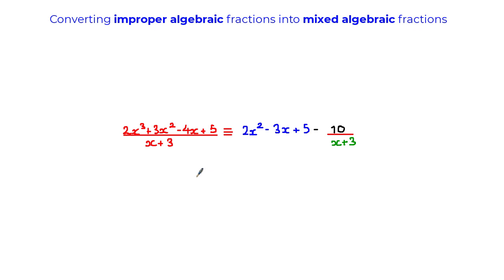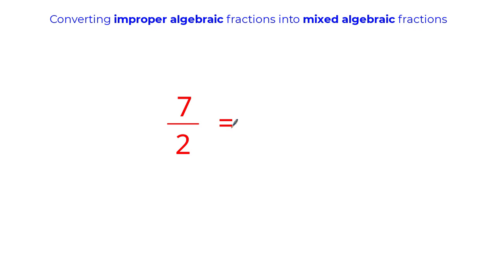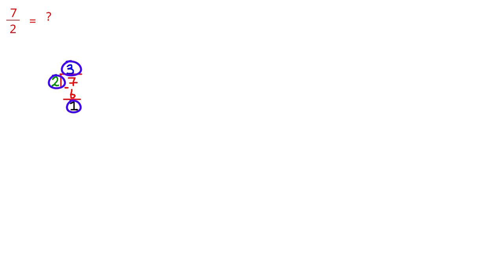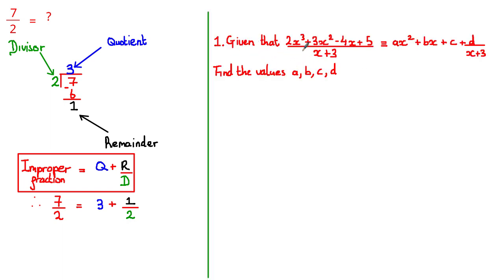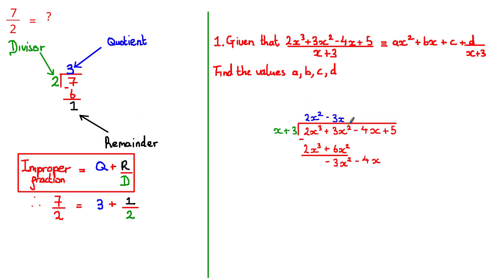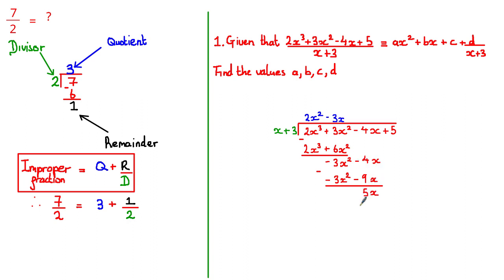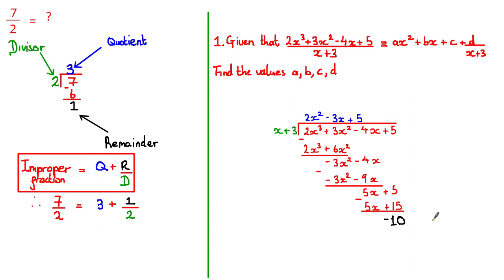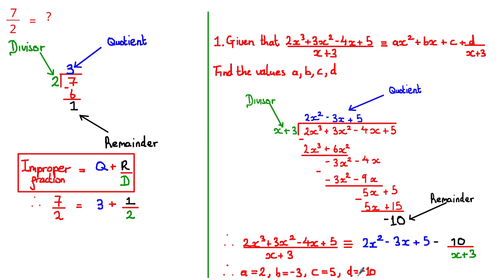How to convert improper algebraic fractions into mixed algebraic fractions | ExamSolutions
In this video, we will show you how to convert improper algebraic fractions into mixed algebraic fractions. This method is often useful if you are to integrate algebraic fractions using partial fractions.